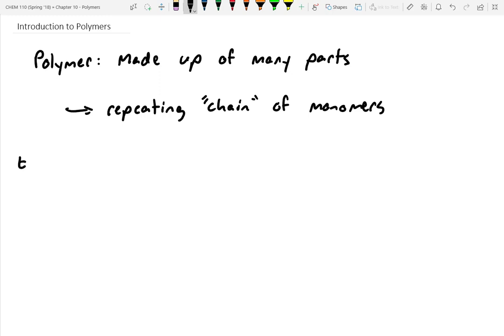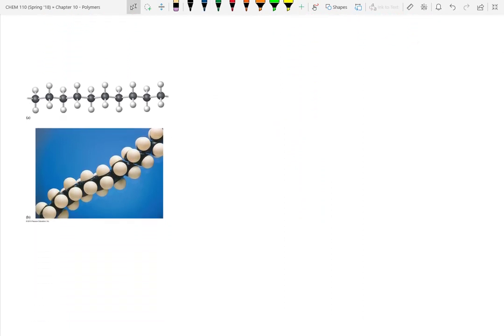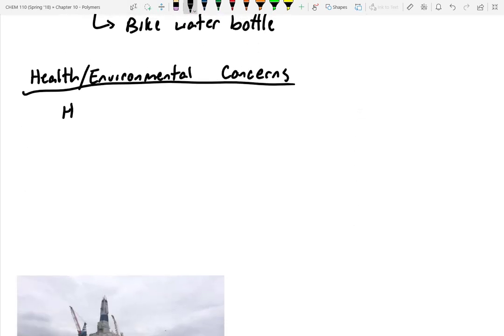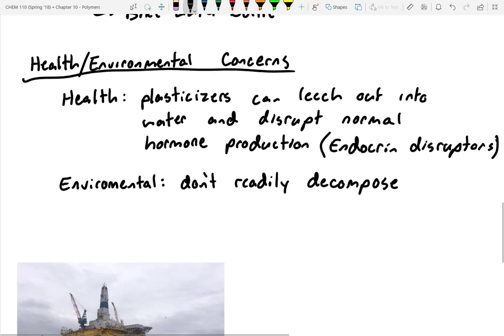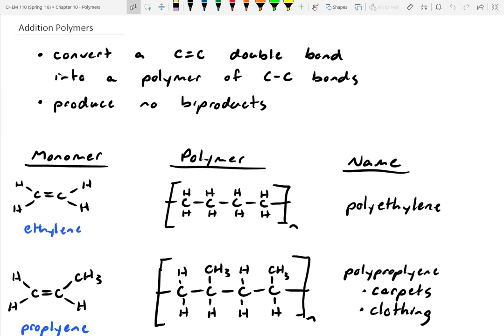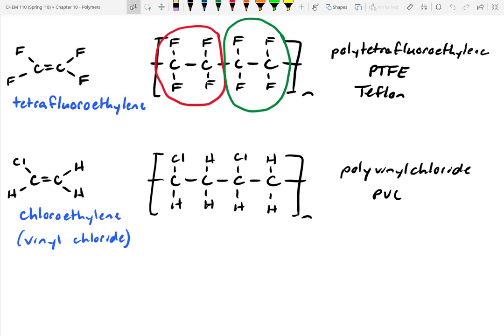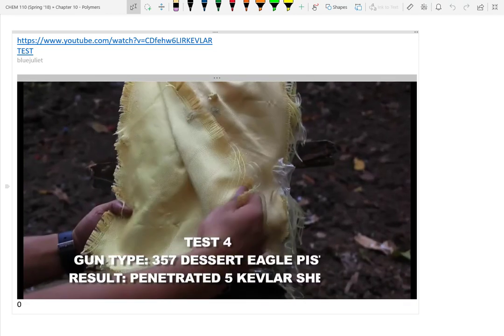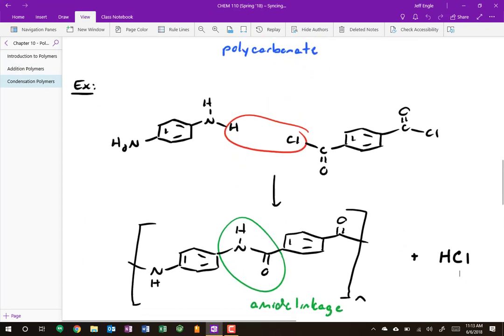Brief Overview of Polymers